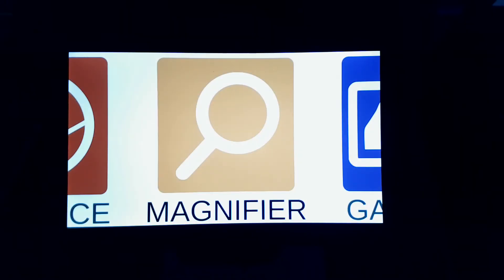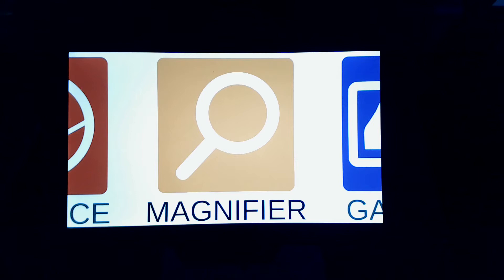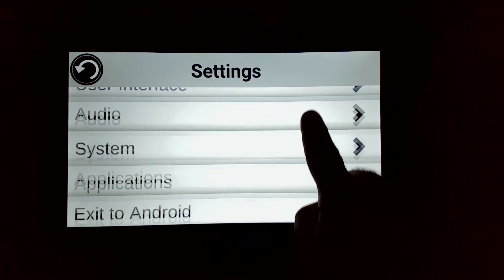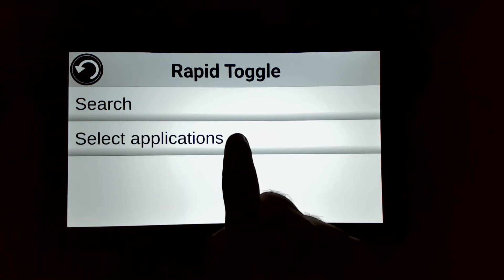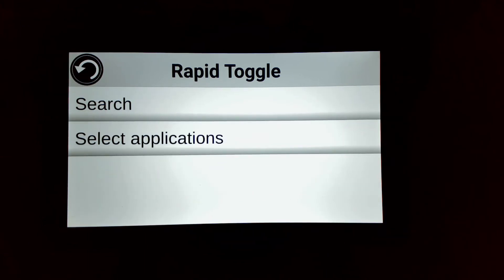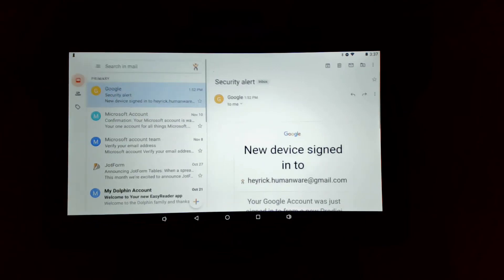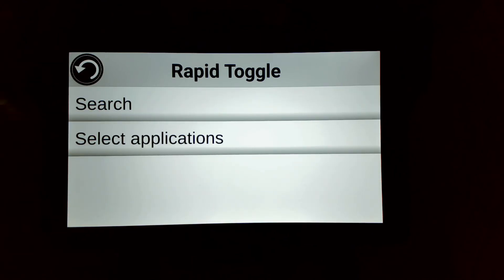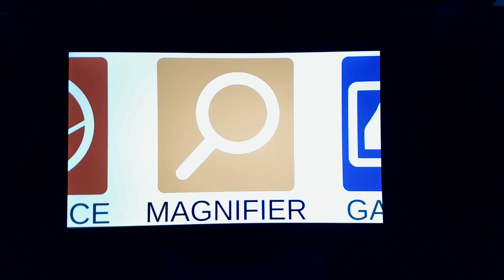Connect 12 tutorial No. 23: Rapid Toggle - Prodigi 4.4